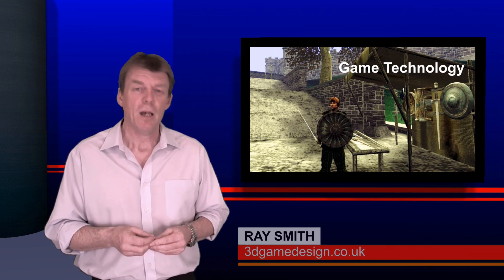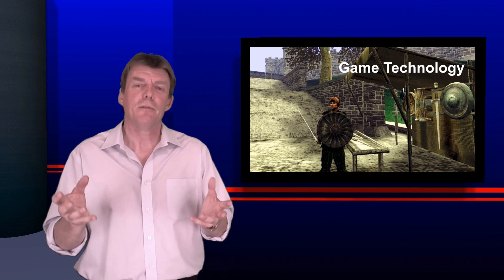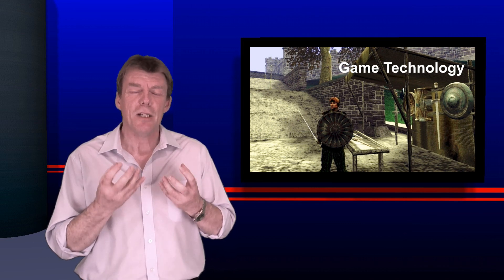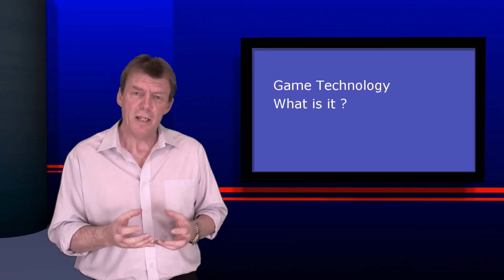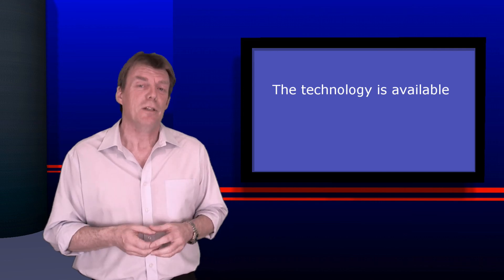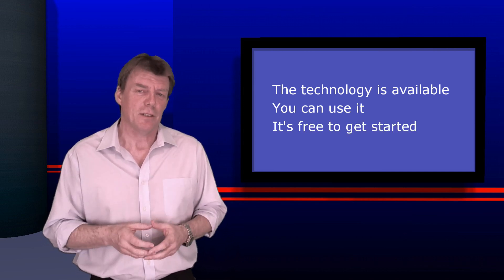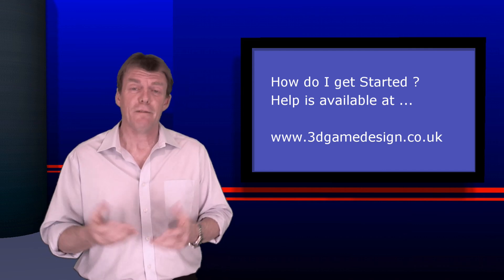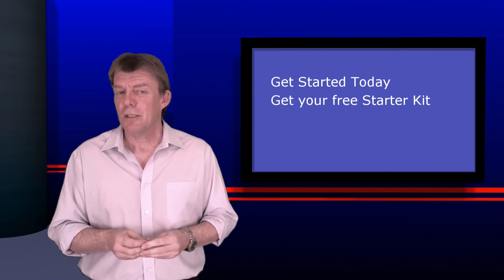How To Get Started In 3D Game Design Today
Getting started in computer game design, Ray Smith explains how you can get involved.